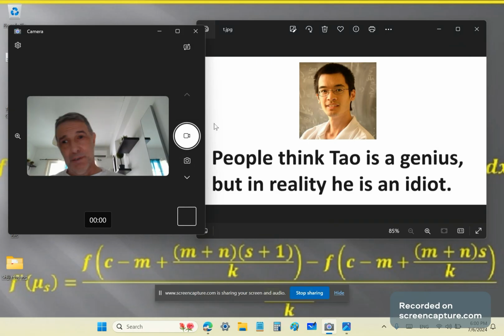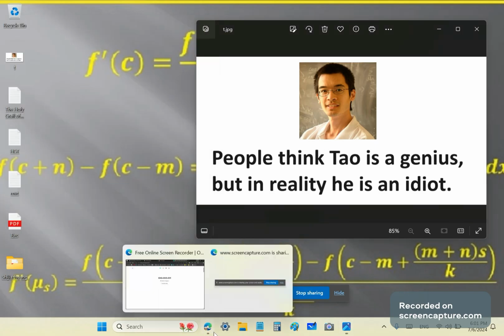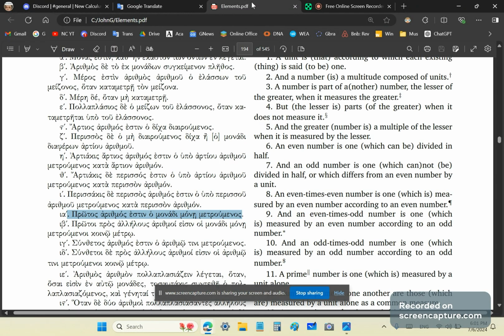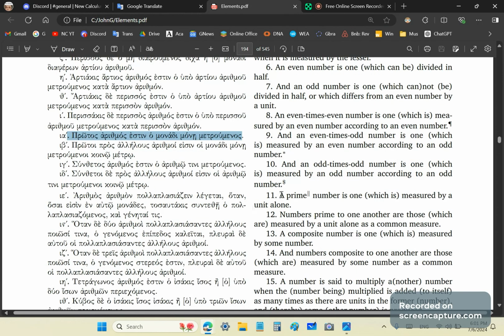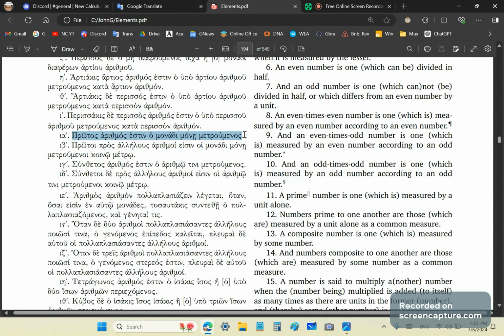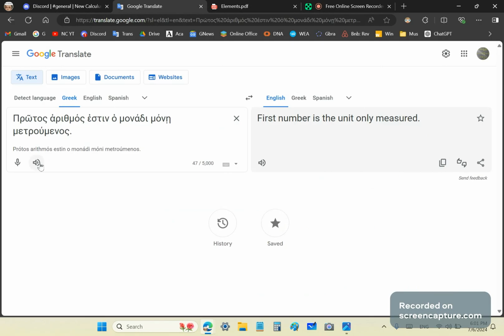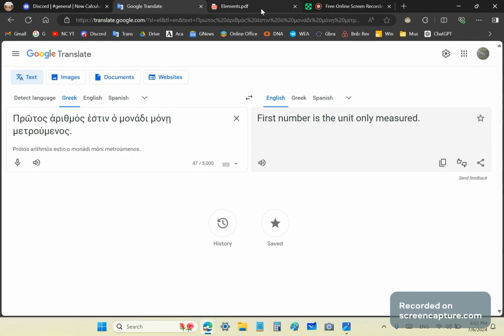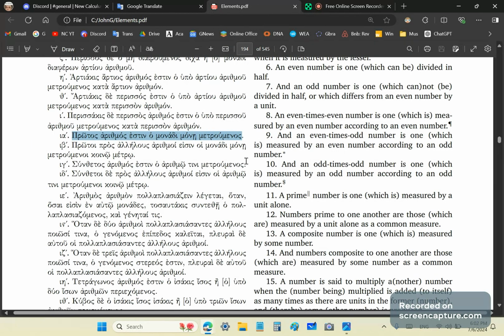The number '1' is the prime Πρῶτο (first) number! Terrence Tao is an idiot.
Your idiot mathematics professors and teachers might tell you that '1' is not a prime number, but I who know better than you or anyone else on the planet can assure you that '1' is a "FIRST" number. In fact, it is the leading FIRST number. The word Πρῶτο means FIRST.

Book V, Definition 11:

 Πρῶτος ἀριθμός ἐστιν ὁ μονάδι μόνῃ μετρούμενος.

First number is by unit ONLY measurable. Also, a prime number measures itself too!

"Measure" is that word which ALL your dimwit math professors and teachers (prize morons ALL of them) have never understood.

Read my dialogue with ChatGPT, the mouthpiece of the fucking imbeciles of mainstream church of mathematics:

Funniest part is that ChatGPT "thinks" nx1x1x...1 is another factorisation of n.
LMAO. Must have been Terrence Tao who fed the prompts there. Ha, ha.

Book 9, Proposition 14 is the statement of the Fundamental Theorem of Arithmetic or the Unique Factorisation theorem.